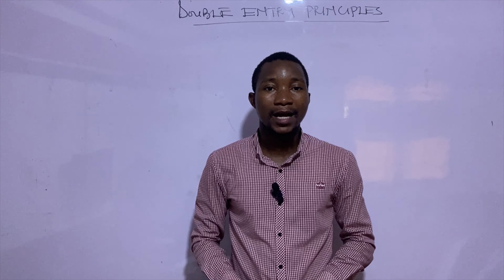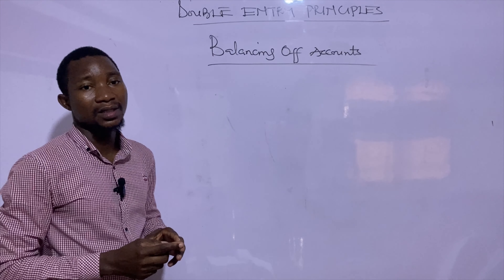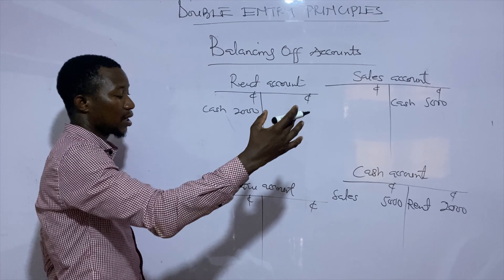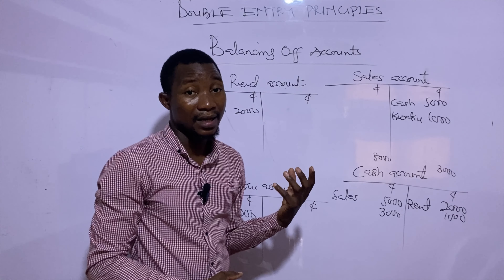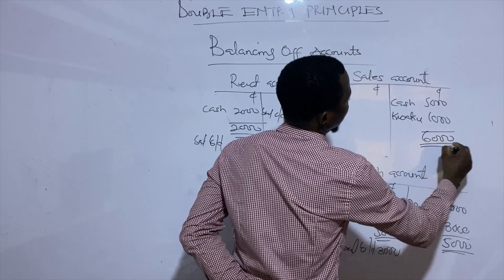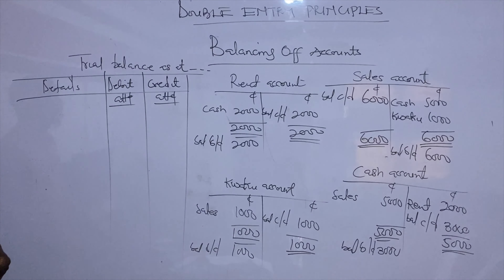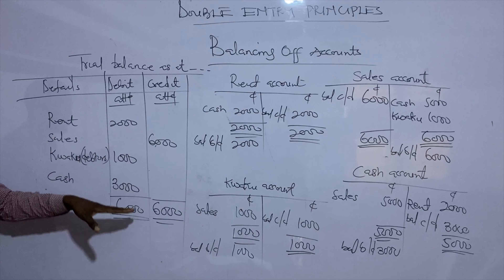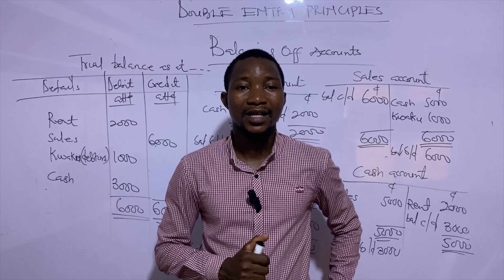DOUBLE ENTRY PRINCIPLES. ( PART 2 ) . Balancing off accounts and the trial balance.